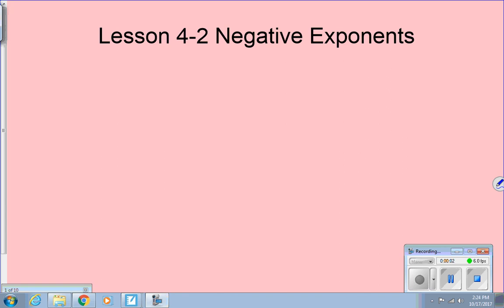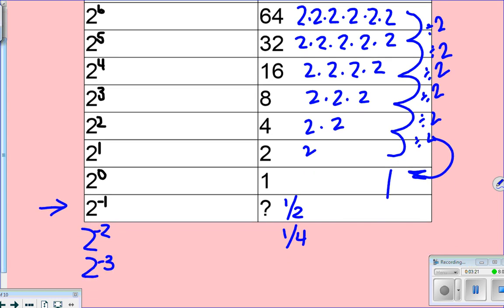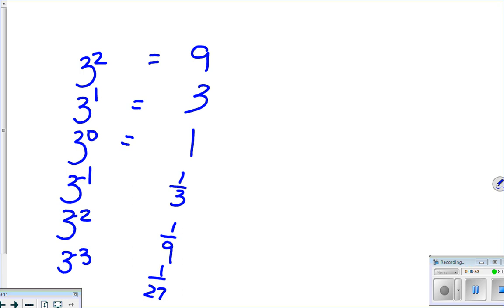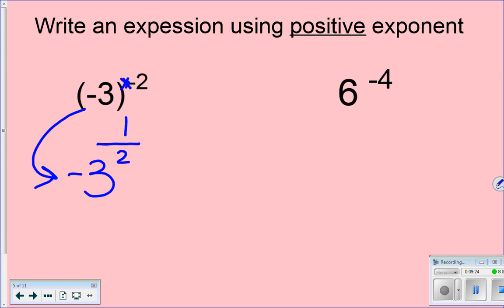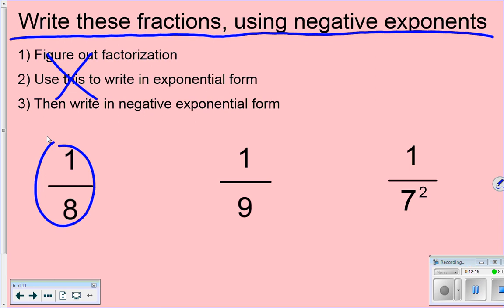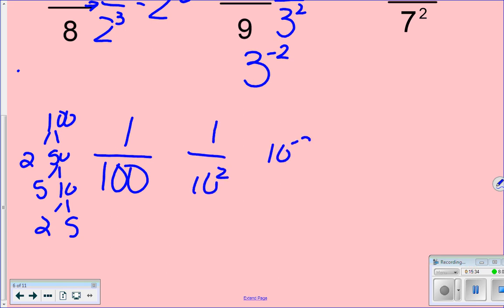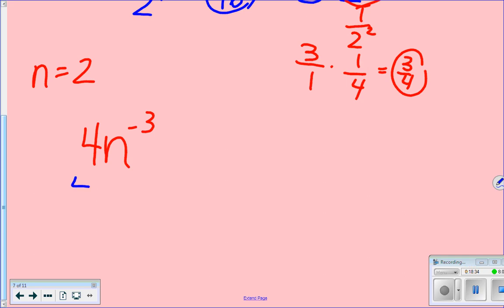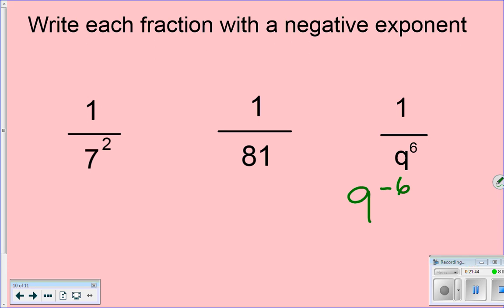8th Grade: Lesson 4-2 Negative Exponents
Learn about negative exponents. Learn how to write them as a positive exponent and how to evaluate.